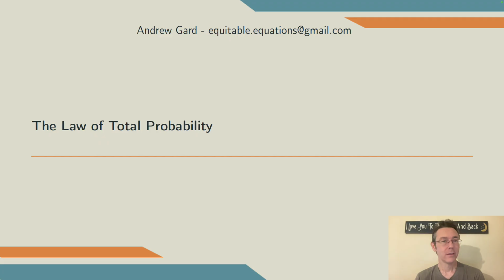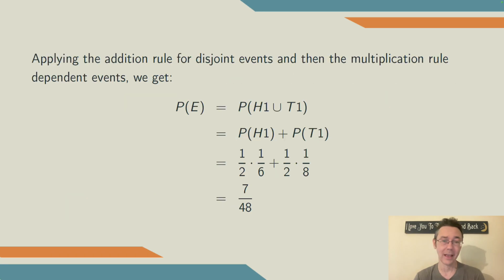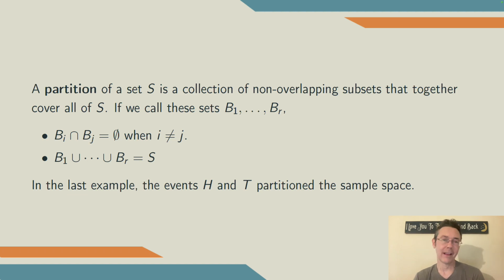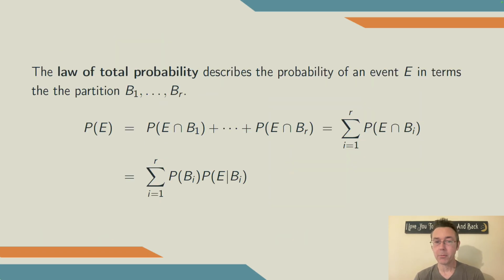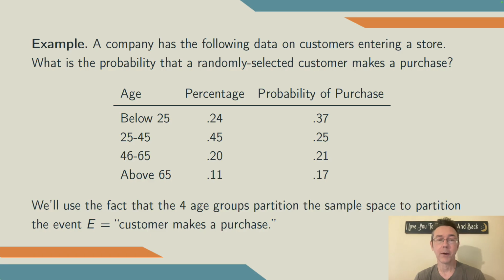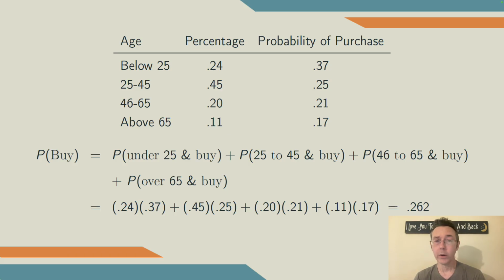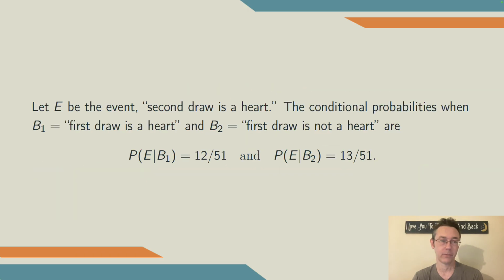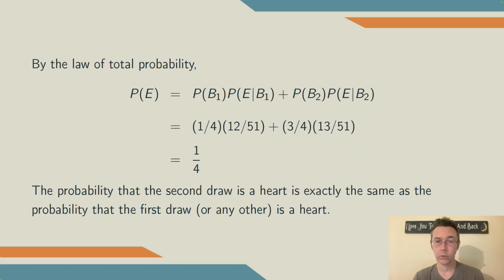The law of total probability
Interested in Bayes' theorem? You'll need to know the law of total probability. If this vid helps you, please help me a tiny bit by mashing that 'like' button.